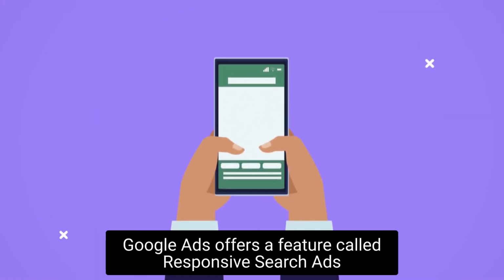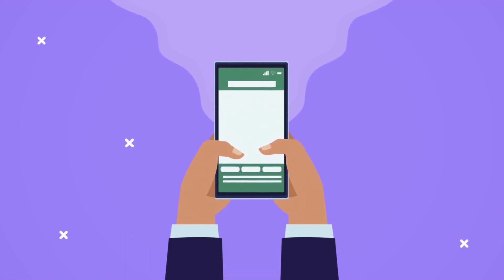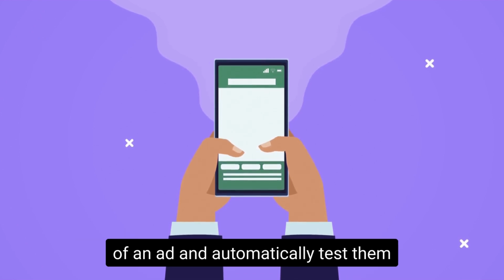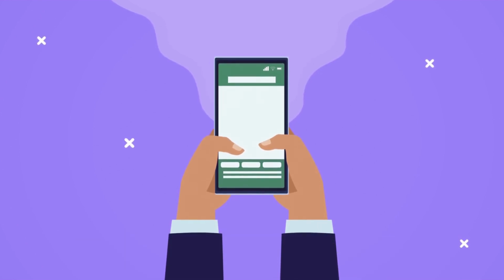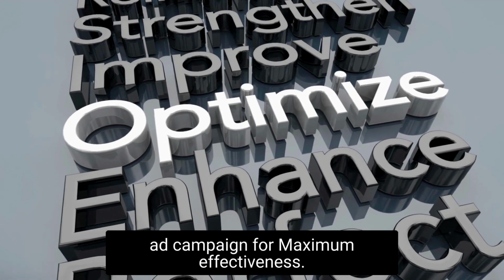10 Little Known Google Ads Facts that You May Have Never Heard Before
Are you ready to unlock some secret knowledge about Google Ads?

We've dug deep to bring you 10 little-known facts about this powerful advertising platform you may have never heard of.

From hidden features to fascinating history, there's always more to learn about Google Ads.

So please sit back, grab a cup of coffee, and get ready to be amazed as we uncover these fantastic and lesser-known facts about Google Ads!

AA Digital Media offers the best PPC Services to help businesses take complete care of lead generation, brand awareness, sales funnels & much more.